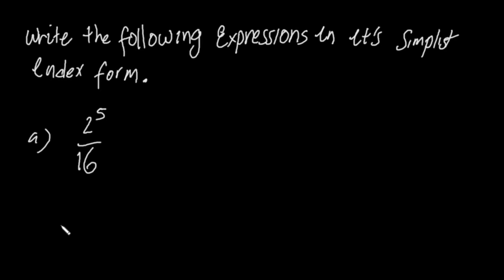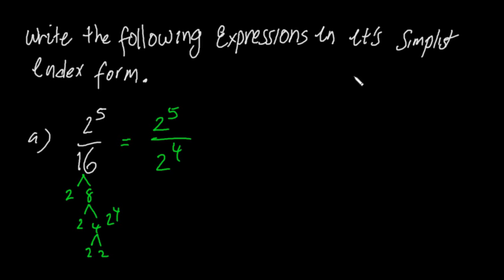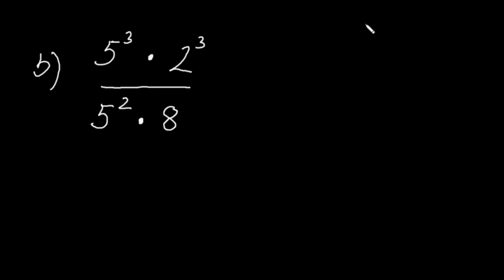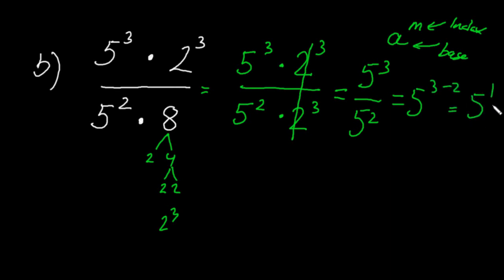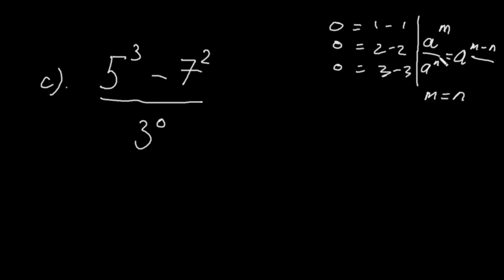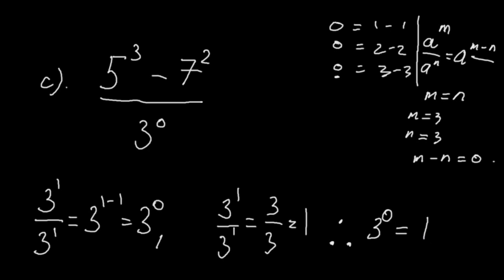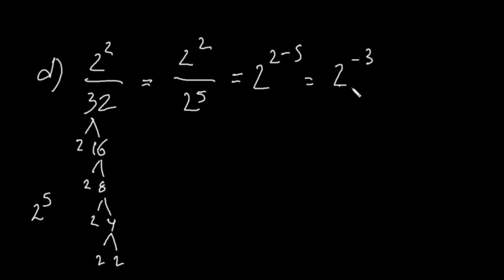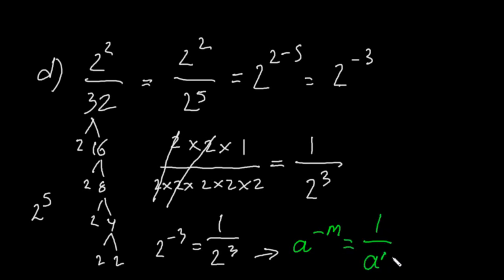The second Index Law With Negative & Zero Indices!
If you're interested in mathematics or engineering, then you'll want to watch this video! The Index Law with negative and zero indices is a key concept that is related to many other mathematics topics. By understanding it, you'll be able to solve problems more easily and understand complex mathematics concepts more intuitively.